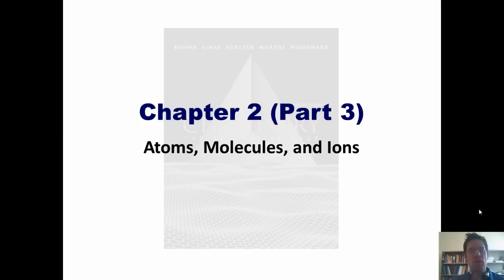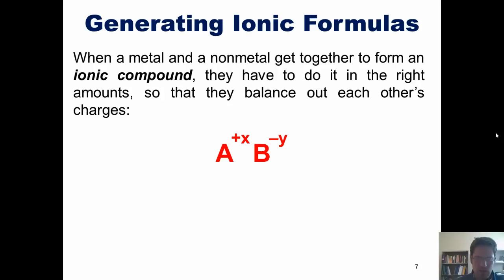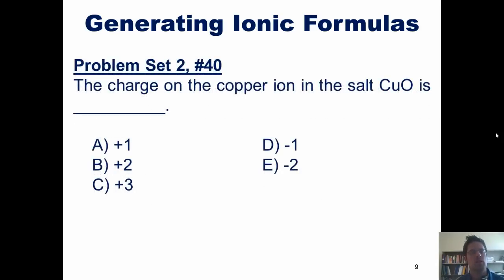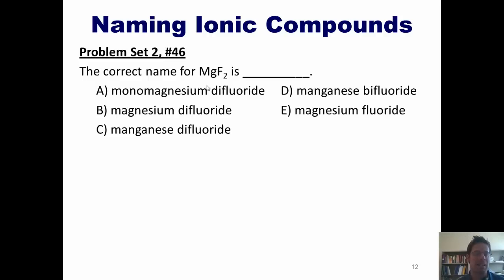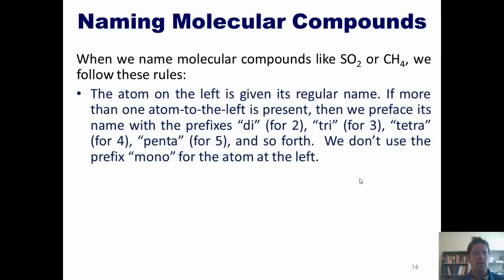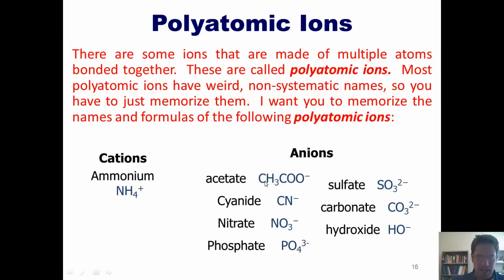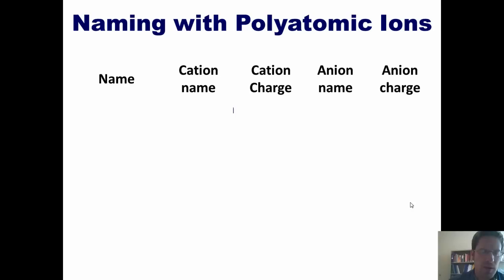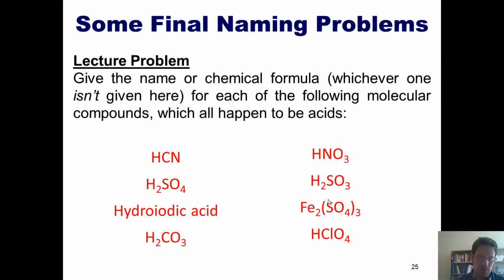Chapter 2 - Atoms, Molecules, and Ions: Part 3 of 3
In this video, I'll continue our General Chemistry course by teaching you how to distinguish between ionic and molecular compounds, how to generate empirical formulas for ionic compounds, how to generate names for ionic and molecular compounds, and how to interconvert between ionic and molecular compounds' names and formulas.  I'll also teach you the names and formulas of common polyatomic ions and strong acids.